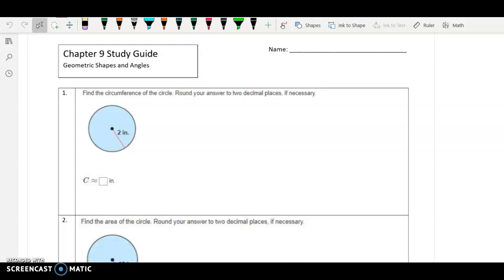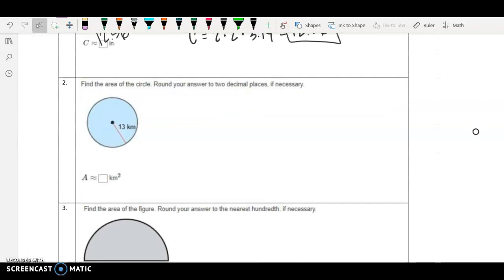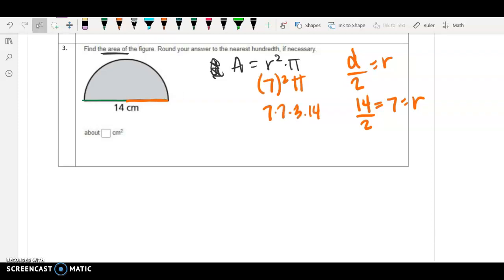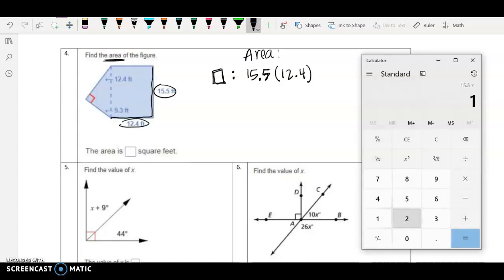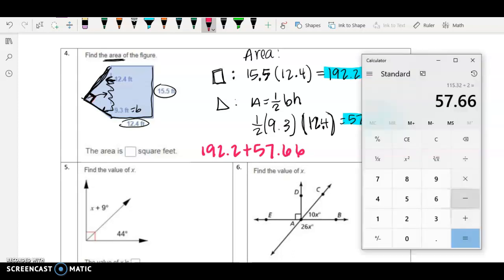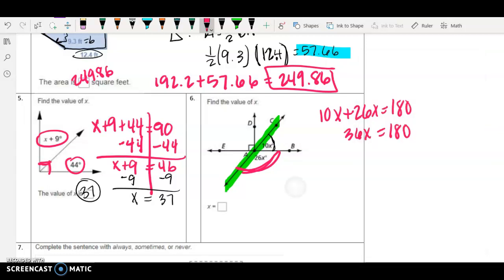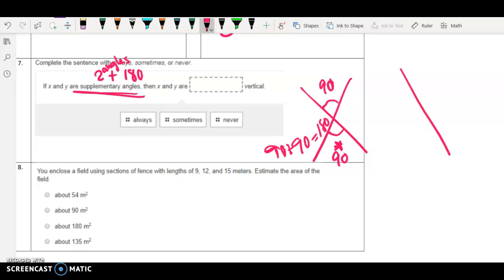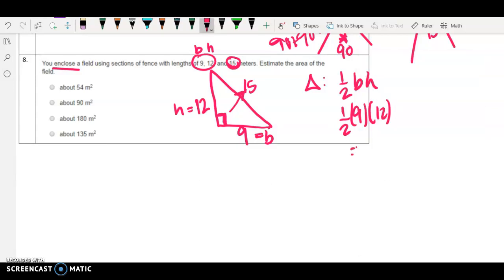Ch. 9 Study Guide